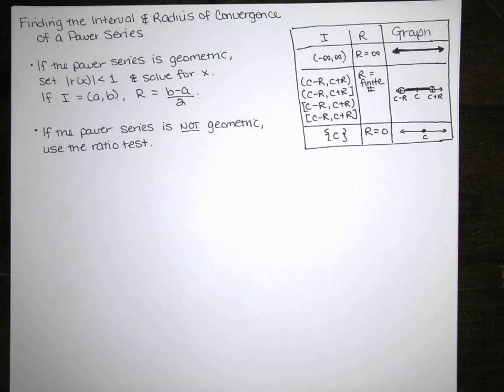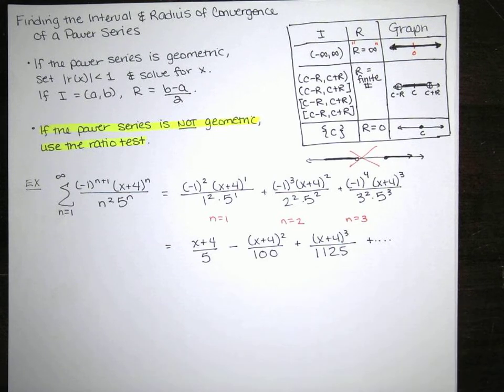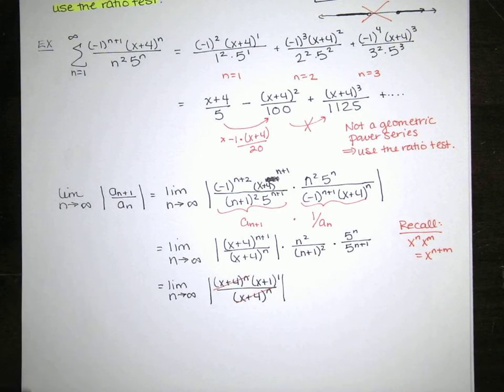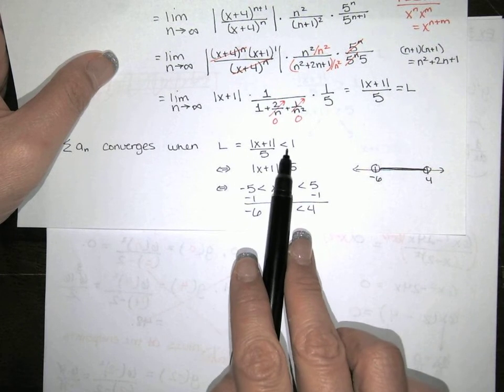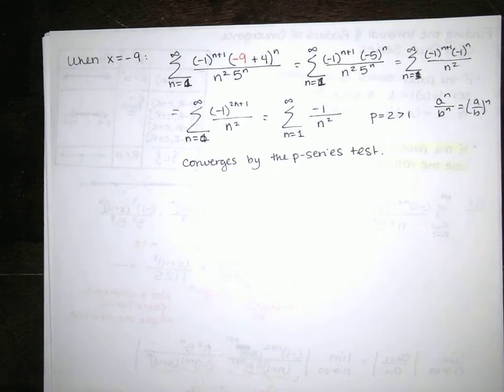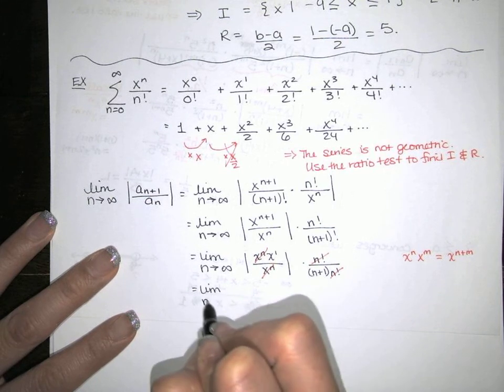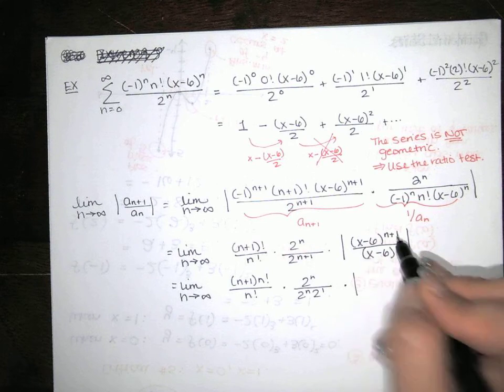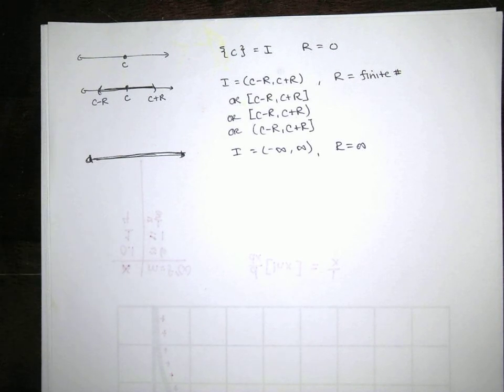84. Power Series - Part 2 - Finding the Interval and Radius of Convergence with the Ratio Test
In this video, we discuss the three possible forms of the interval and radius of convergence, and how to find them. Then we find the radius and interval of convergence for three power series using the ratio test.